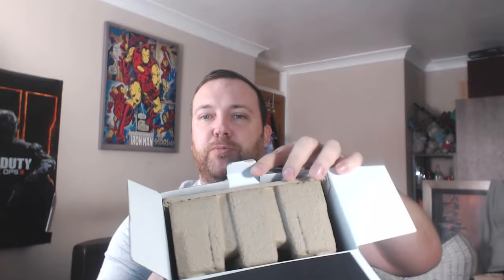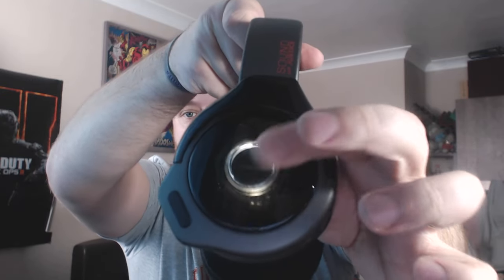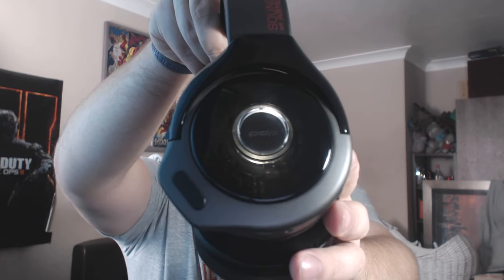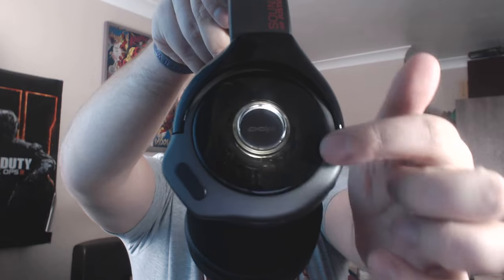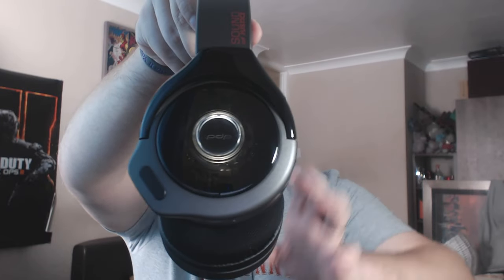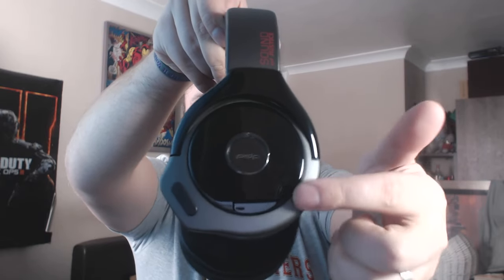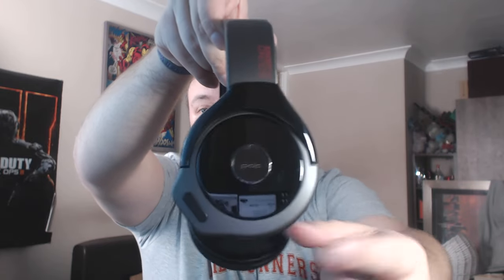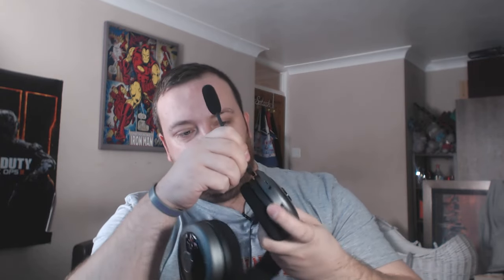NEW - PDP Sound of Justice Gaming Headset Unboxing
lets look at the NEW - PDP Sound of Justice Gaming Headset and see how it compares to the AG7 and AG9

PC Specs:
Asus H81m-PLUS Motherboard
Intel® Core™ i7-4790 processor Quad-core 3.60 GHz (stock cooler)
16 GB Crucial Tactical Tracer DDR3 1600mhz
OCZ 150 SSD 240GB
2 TB WD GREEN HDD
Chassis: Antec P9 Window

Equipment I use:
Monitor - Philips 234E in white
Capture Device - hauppauge HD PVR 2 gaming Edition
Console -   Xbox One
Controller - Xbox One Elite
Headset - Plantronic RIG 500E
Keyboard & Mouse - VenomGamingUK: Warrior Keyboard & MadCatz: RAT1 Mouse
Mousepads - VenomGamingUK XXL Gaming Pad

Jezy